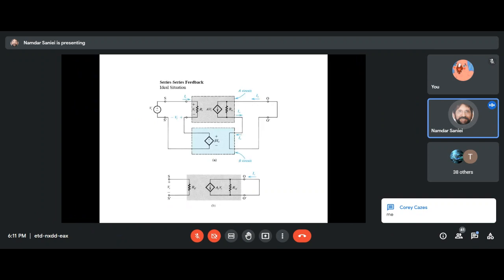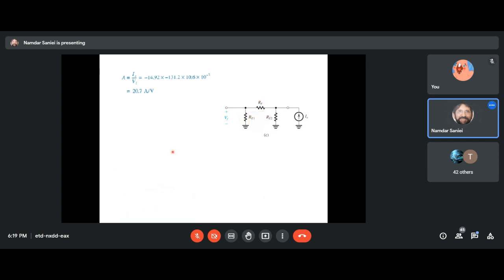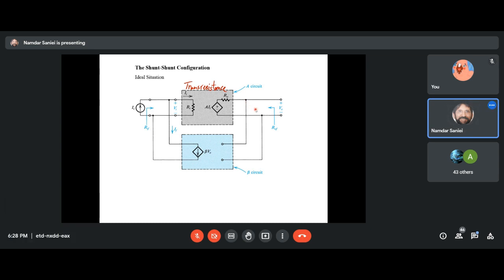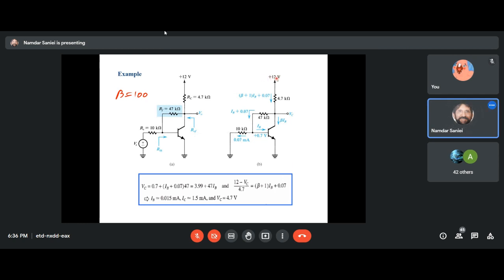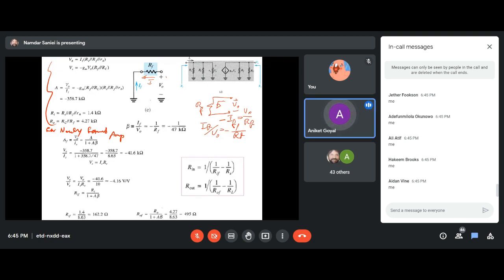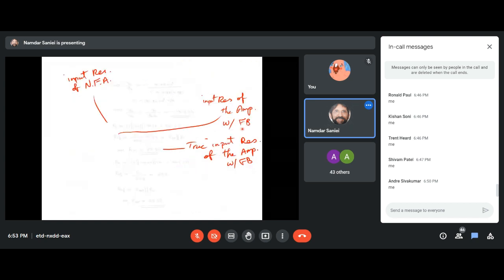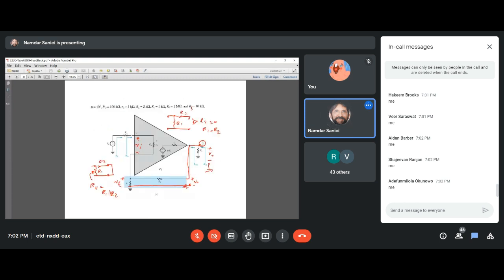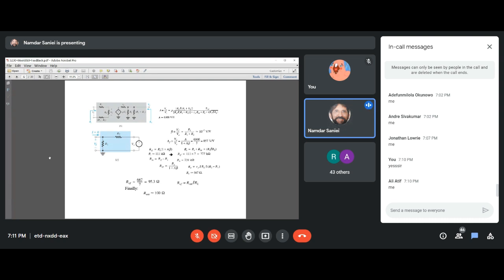Fri Nov 19 2021 6:10:58 PM